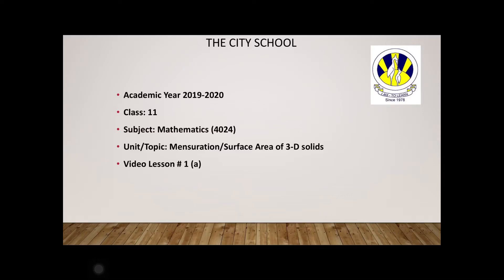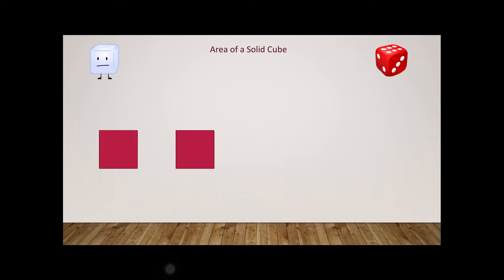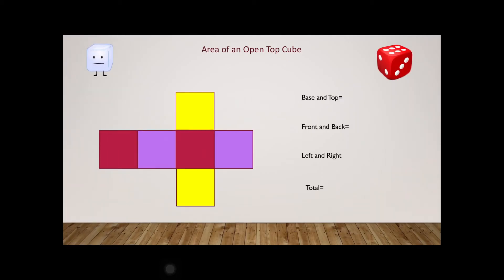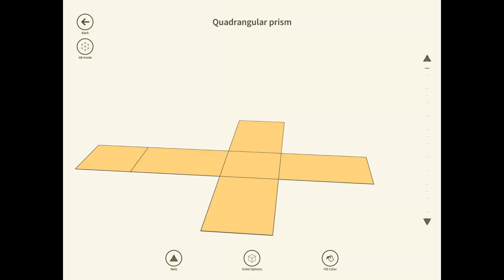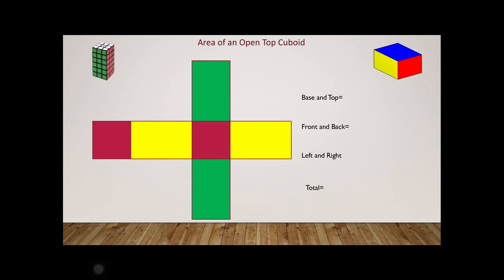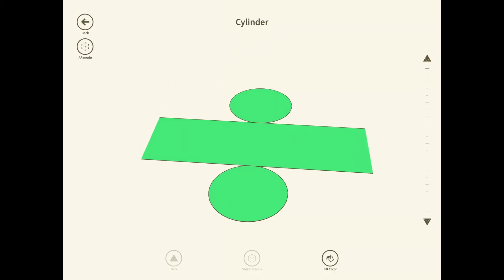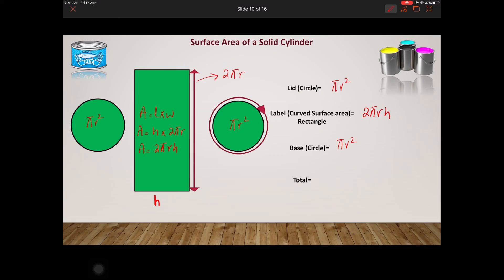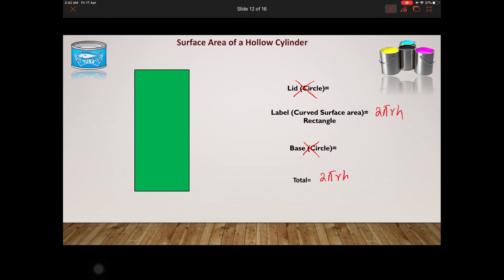O Level/IGCSE Math - Mensuration (Surface Area of Important 3-D Shapes)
In this video, we will discuss how to calculate the surface area of important 3-D shapes.

Where do I teach?